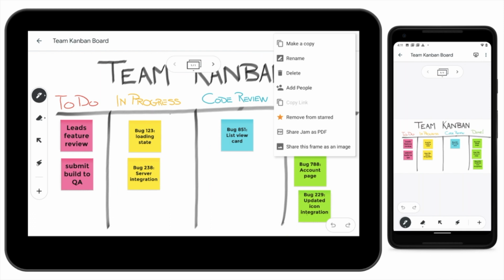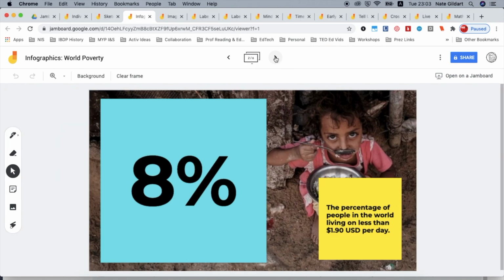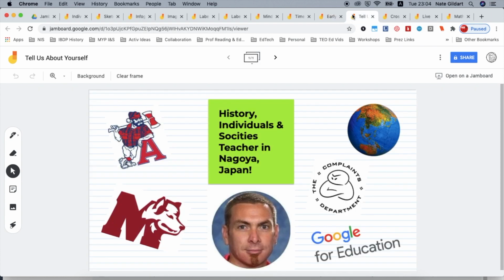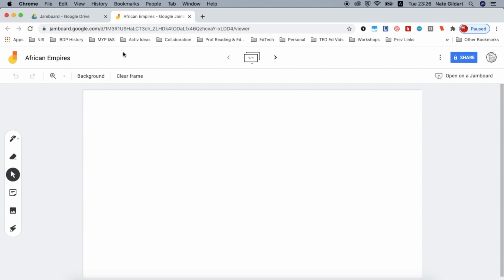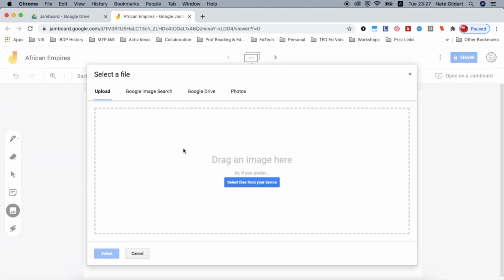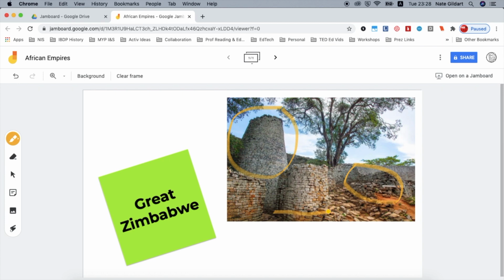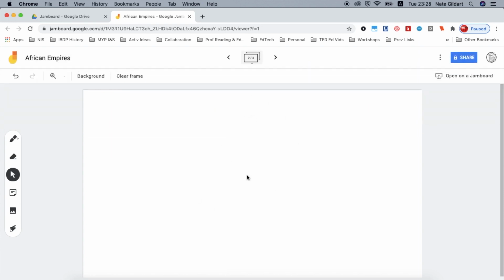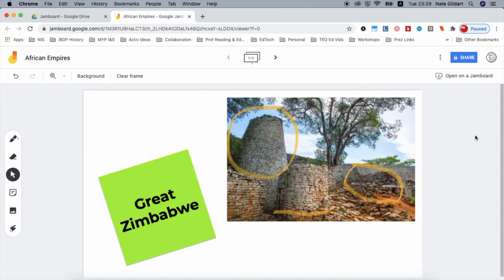Digital Whiteboard Activities with Google Jamboard (browser version)